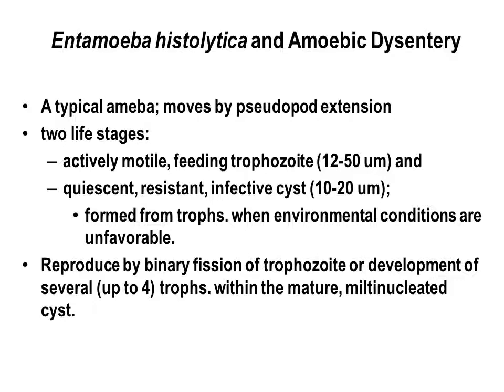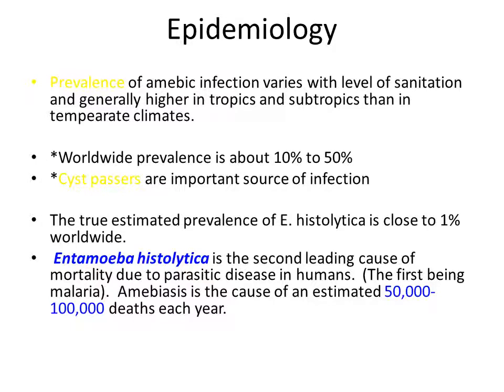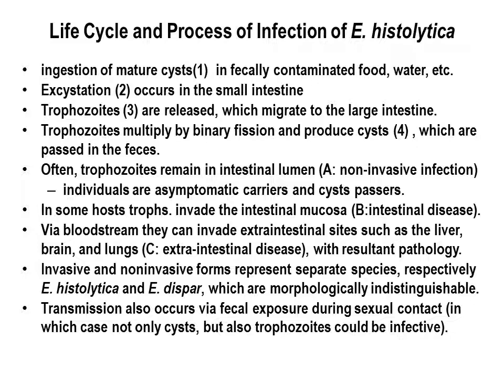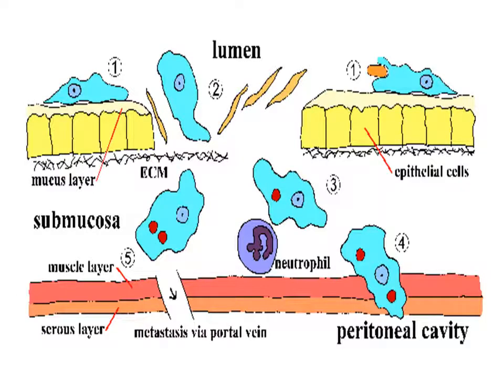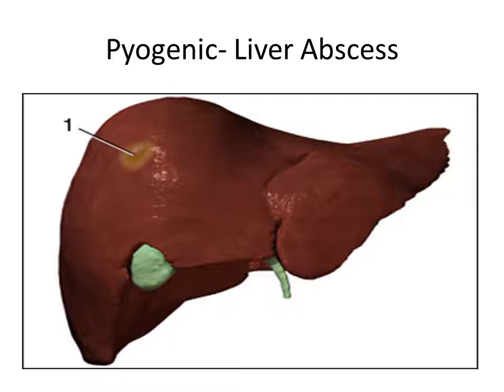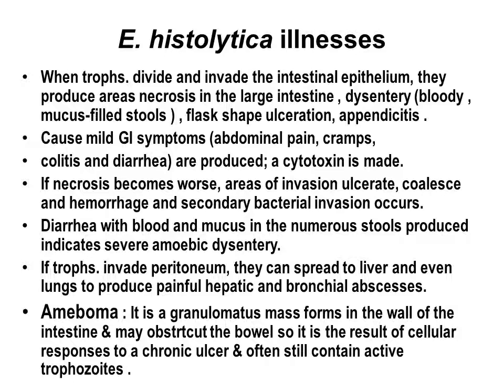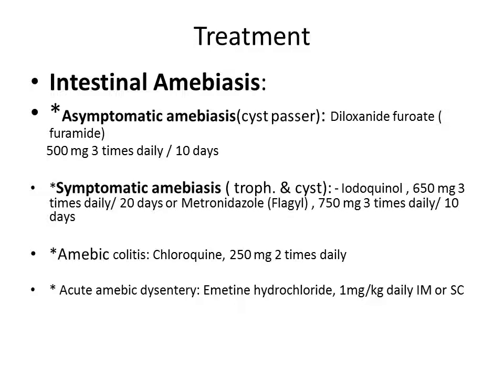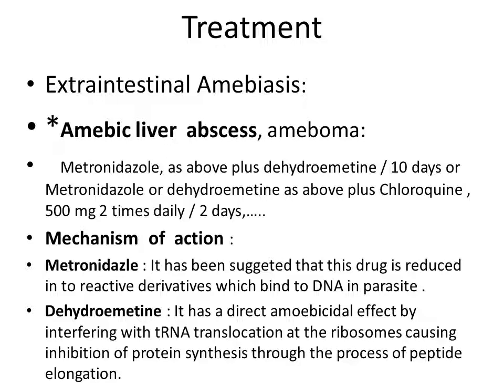lec,2 || Entamoeba || Dr.Suha